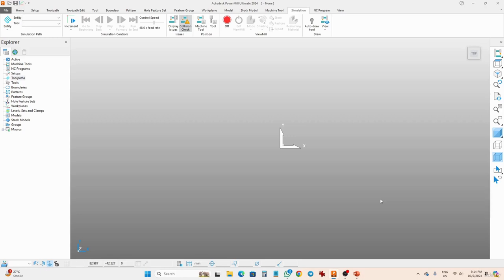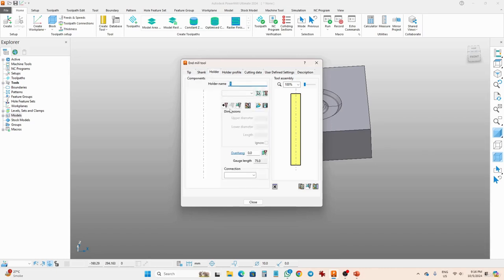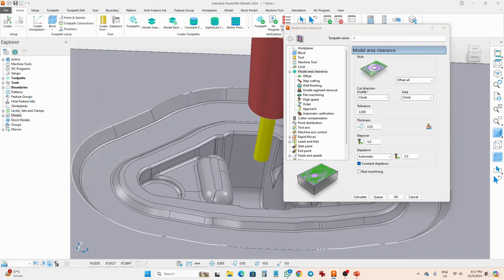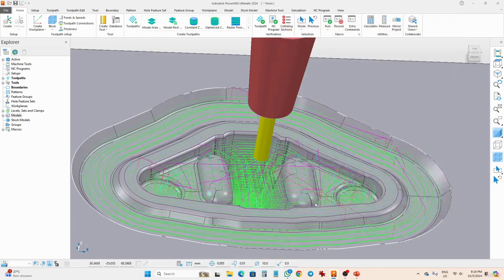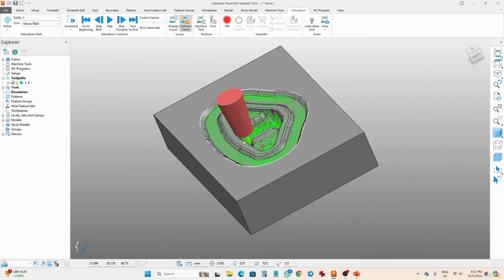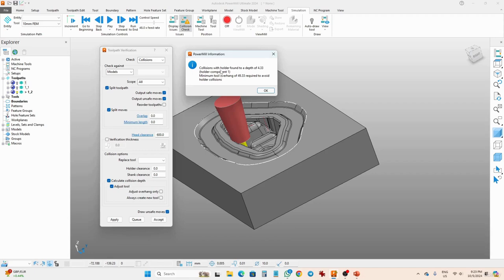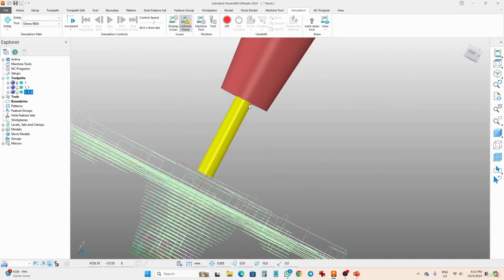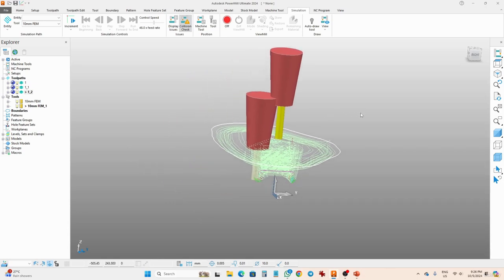CNC and Autodesk PowerMill Part.37 - Toolpath Simulation - Error and collision detection 1